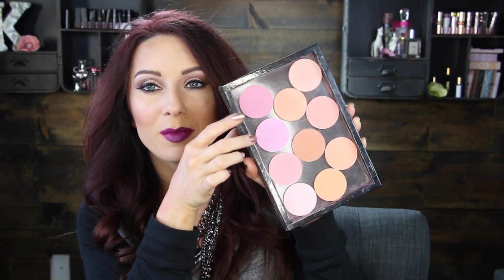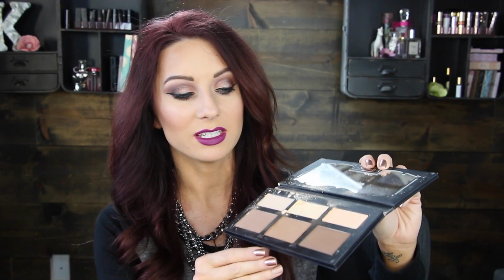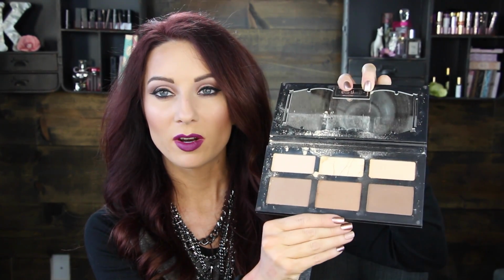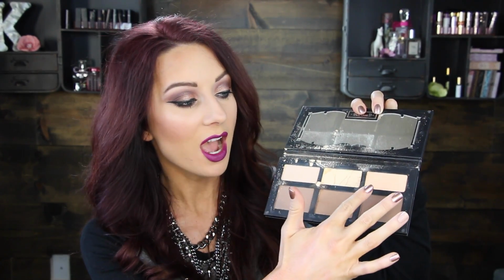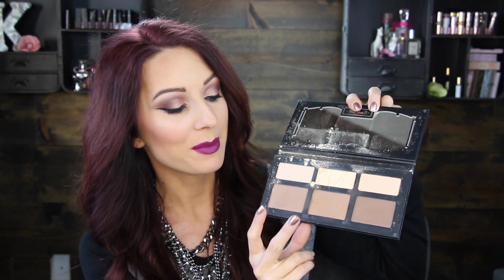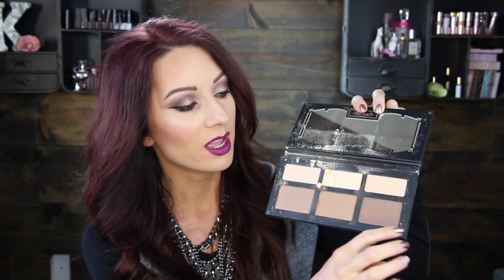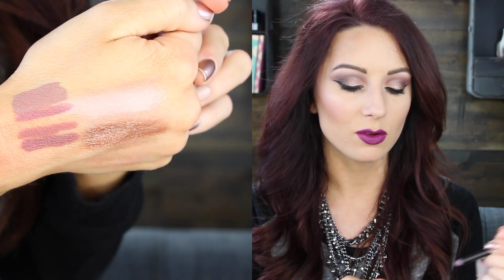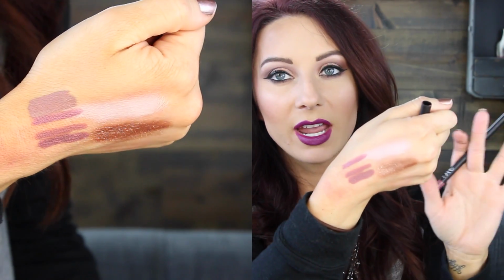February Beauty Favorites & 100K Thank YOU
OPEN ME:

Thank you all SO much for all the love and support and getting me to 100,000 subscribers! I feel so honored and blessed to have reached this milestone!!!

Nars El Agua
Lime Crime Cashmere
ColourPop Lumiere

What I am Wearing:
Face:

Lips:
ColourPop LBB
Nars Audacious Sylvia

FAVORITE SHOPPING LINKS

 Save 10% with the code BOLD2015

  Save 10% with the code CHIC

Most Commonly Asked Questions
Hair Color: I get my hair professionally colored so I do not know what color it is :( Sorry